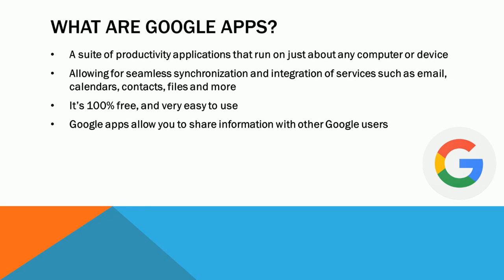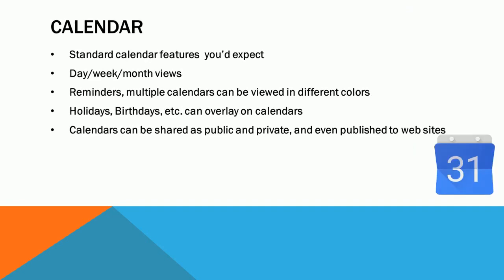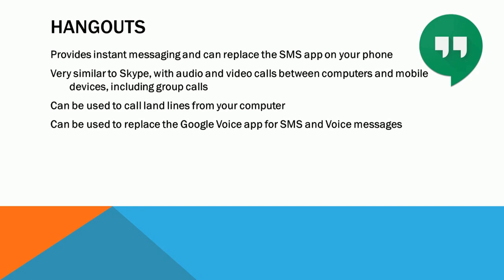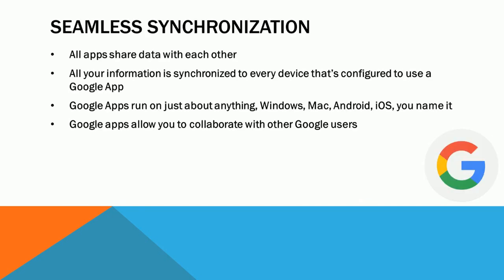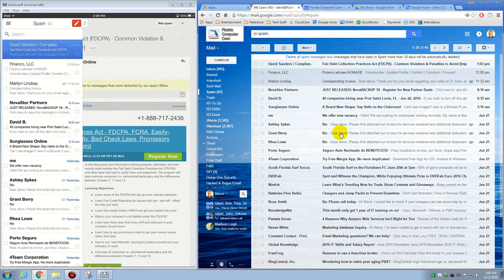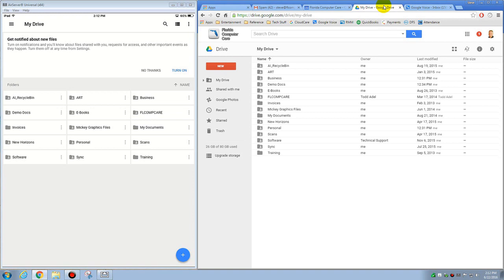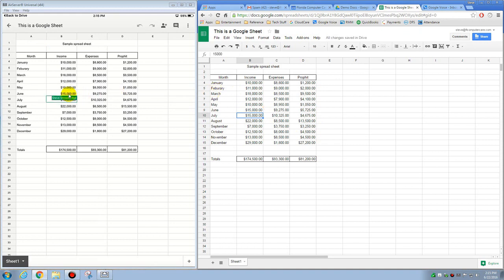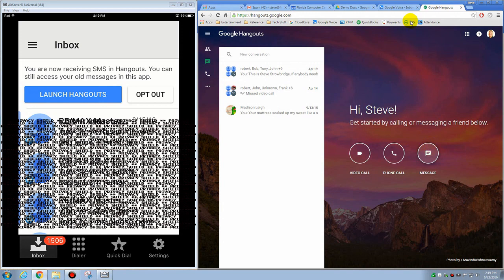An introduction to Google Apps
Google apps are an incredible suite of application and services that work across multiple computer systems and devices and allow you to keep all your information synchronized.  In this video we'll introduce you to Google Mail, aka Gmail, Google Calendar, Google Maps and Navigation, Google Drive and Google Docs, and Google+